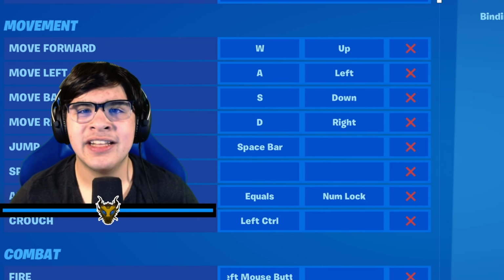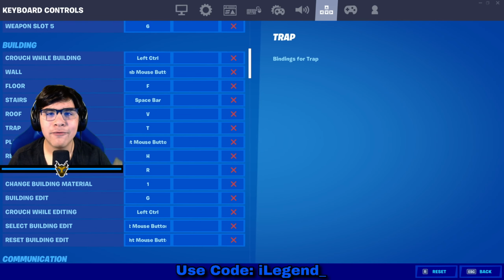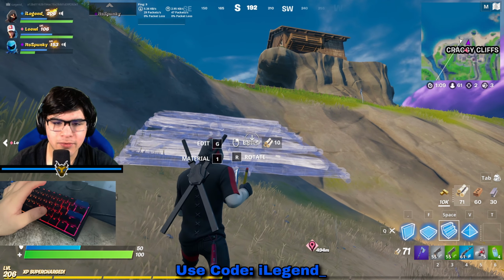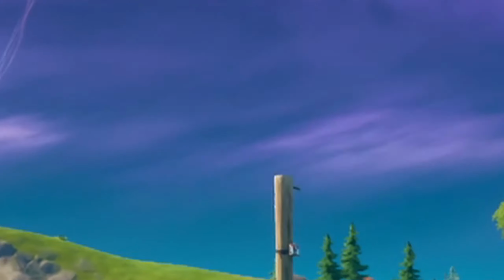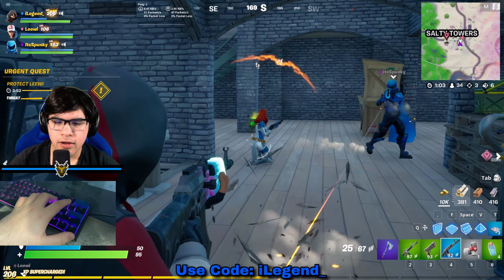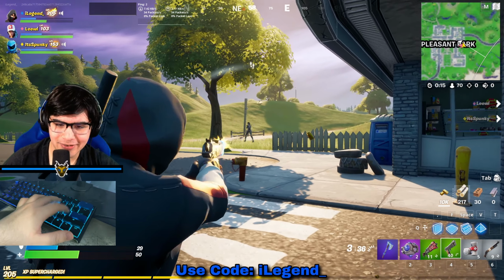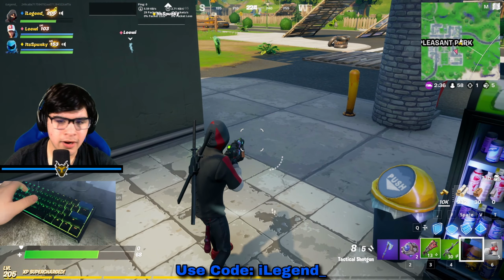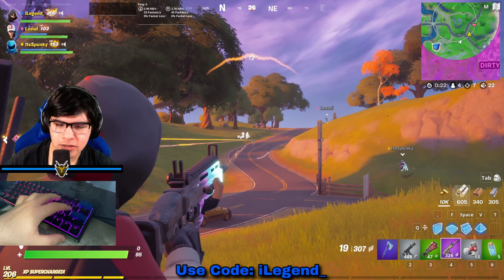I Let My FRIENDS Choose My KEYBINDS!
In today's video, I let my friends choose my keybinds and I had to get a win with those keybinds!

Use code iLegend_ in the Fortnite Item Shop if you want to support me!

Go cop the merch!